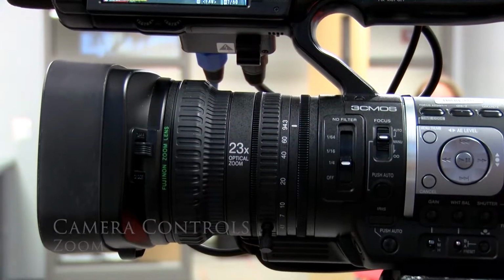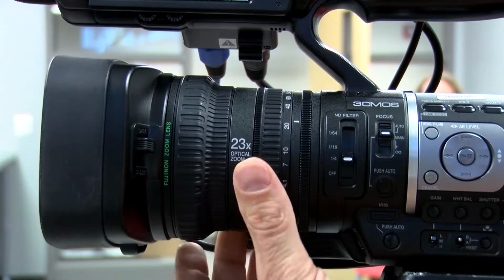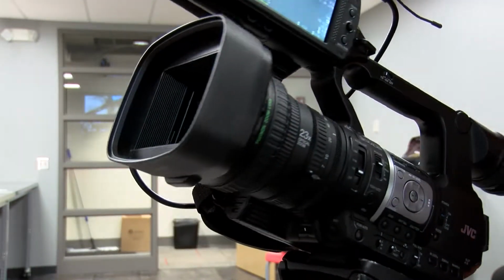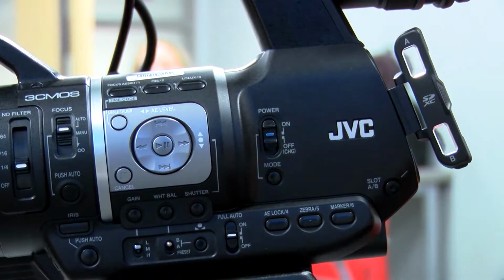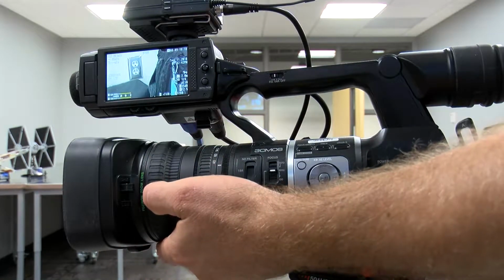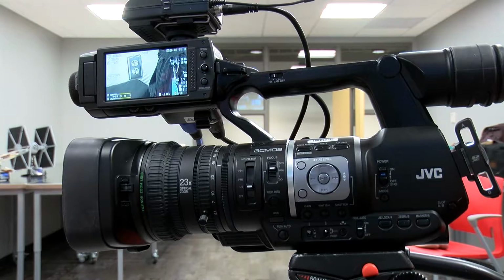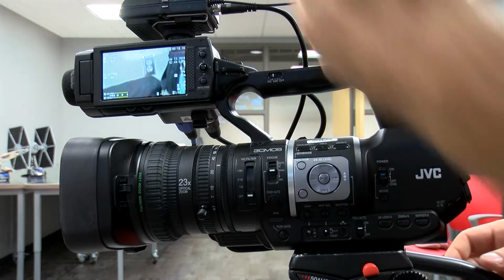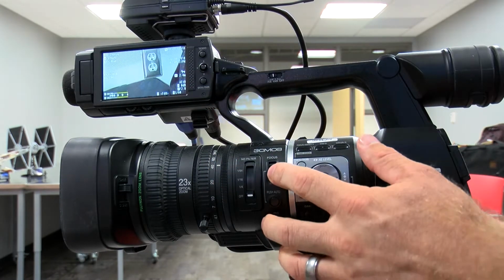Video Camera Workshop: 04 Camera zoom and focus